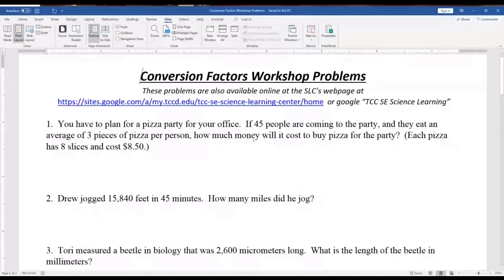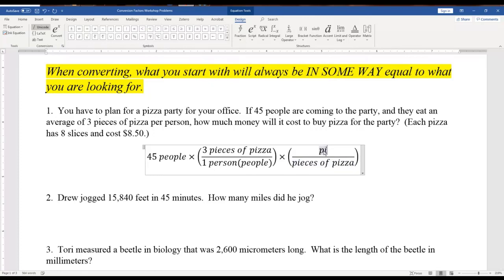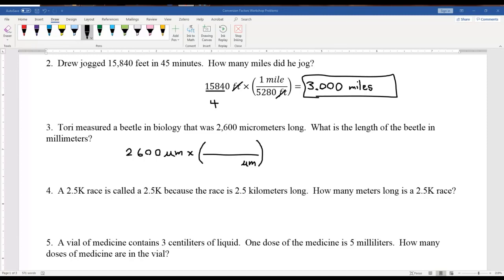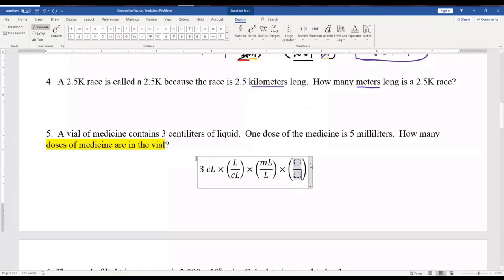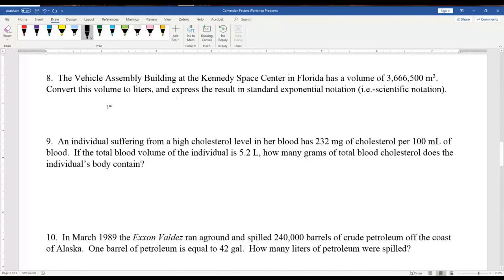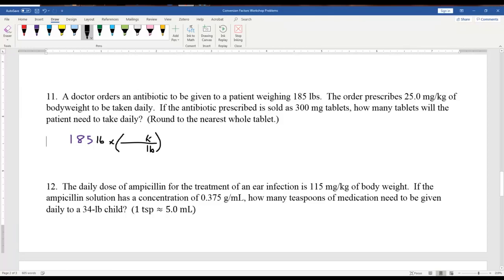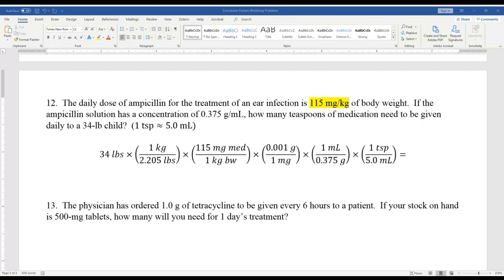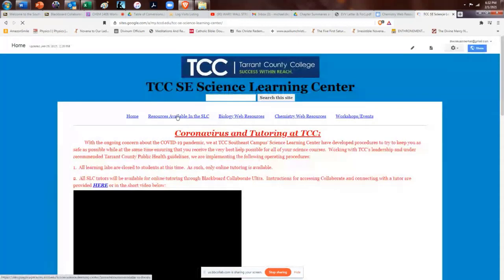CHEM 1406 Workshop #2: Conversion Factors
This review explains what conversion factors are, how they are used, and various tips for making it easier and clearer.  Included are plenty of practice with metric conversions, pharmacological conversions, and other complex conversion problems.